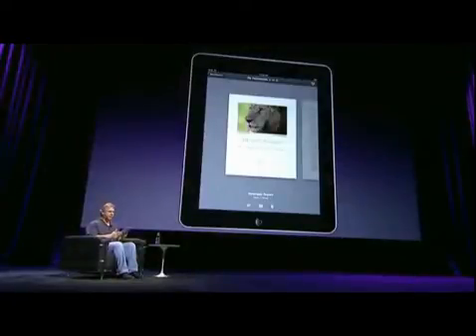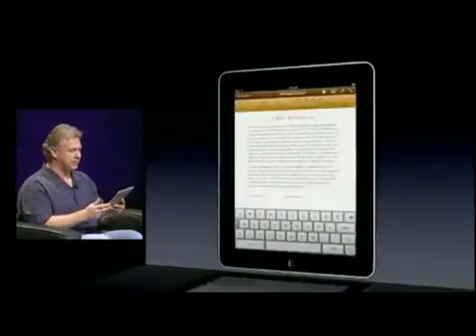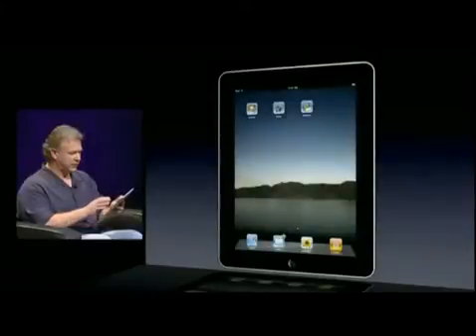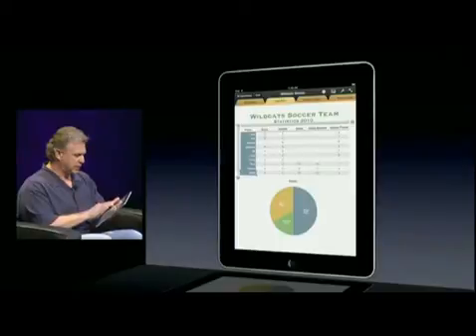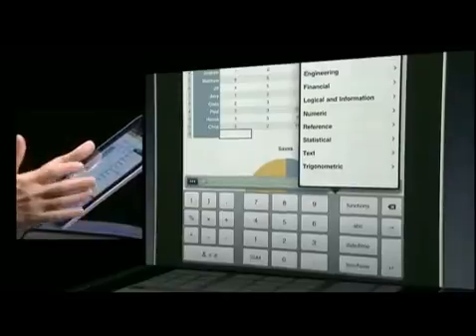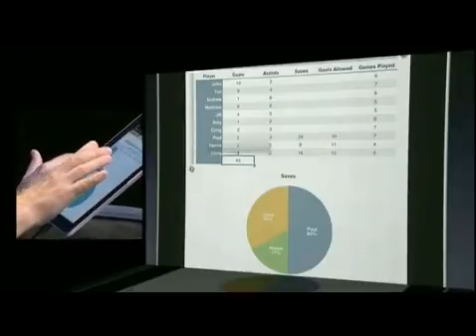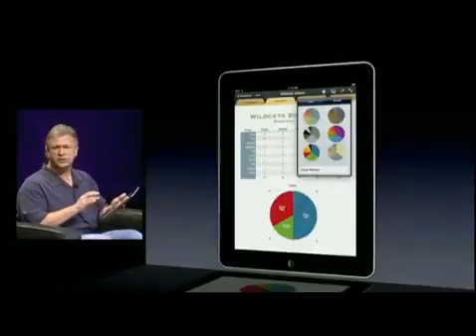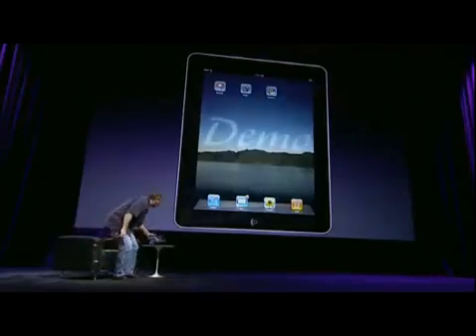Apple iPad- Phil Schiller iWork apple ipad demo Numbers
Get ipad free & find out more info above